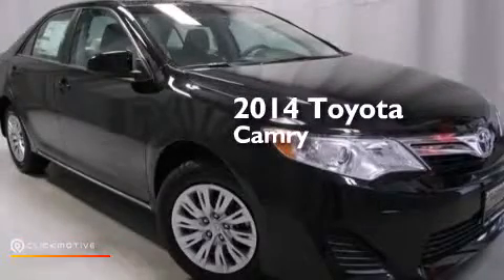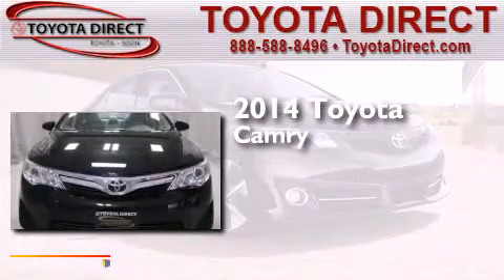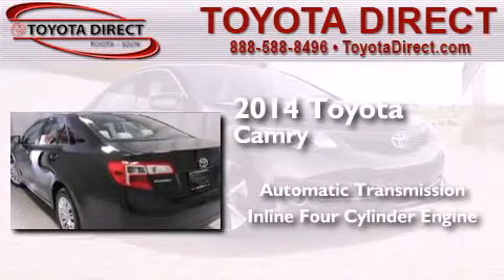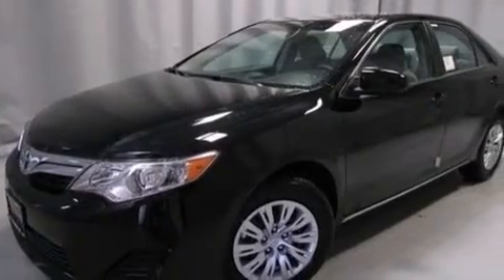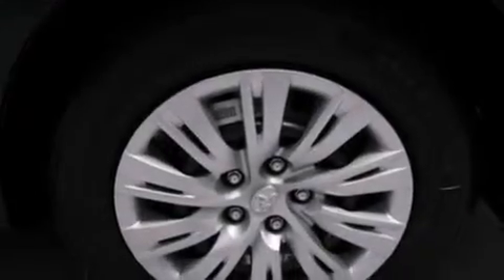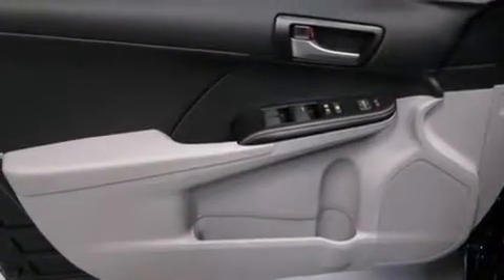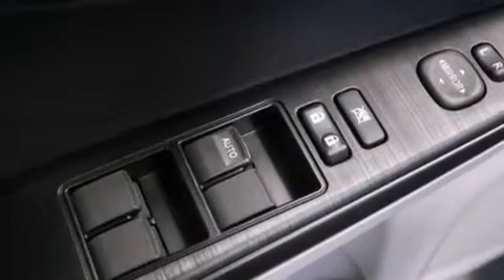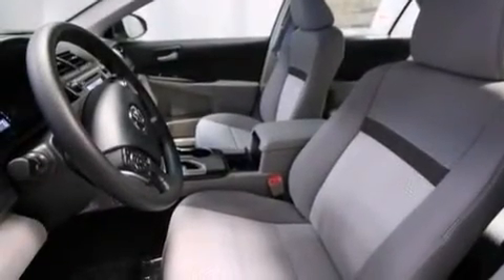2014 Toyota Camry Columbus OH 43230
We have been honored to serve the Columbus OH area , we promise that your experience at our dealership will exceed your expectations ! Year : 2014 Make : Toyota Model : Camry Engine : Regular Unleaded I-4 2.5 L/152 Trans . : Automatic Exterior : Attitude Black Metallic Miles : 2 Interior : Ash Toyota Direct 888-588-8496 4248 Morse Rd Columbus , OH 43230